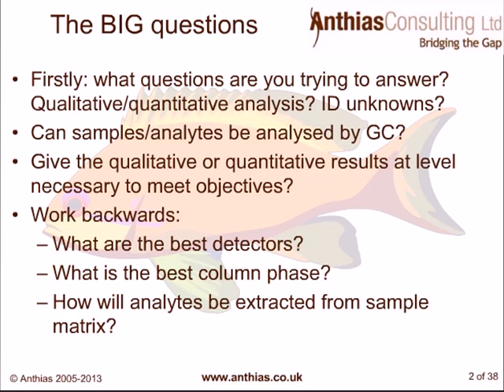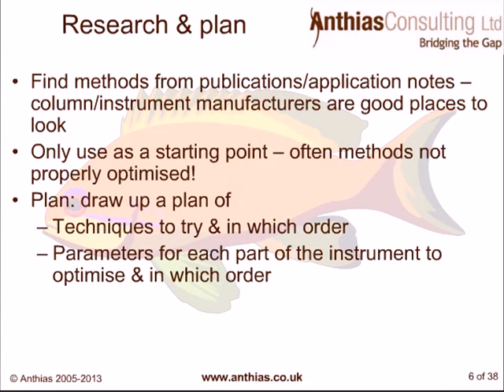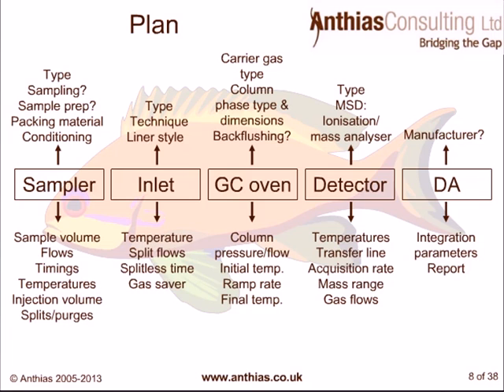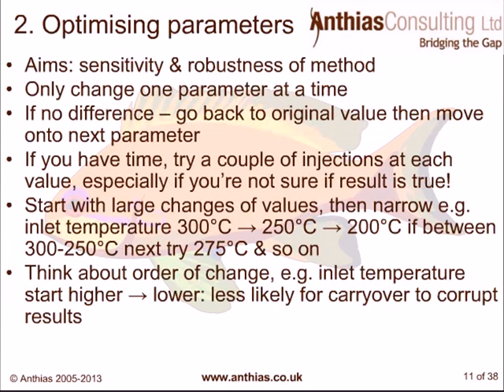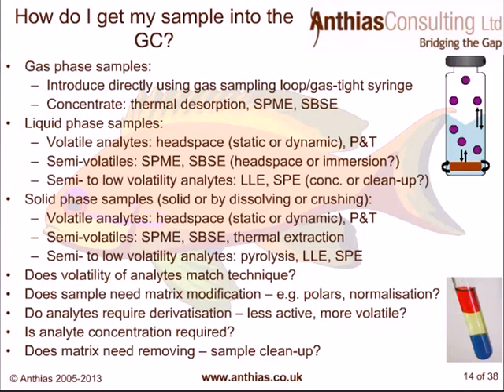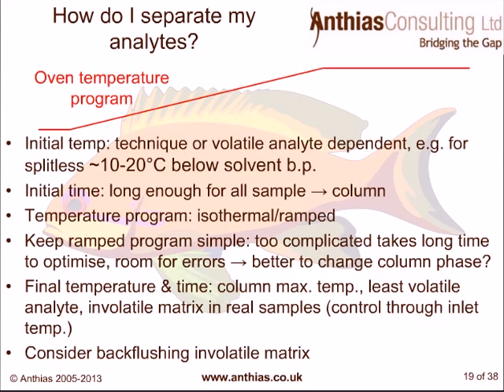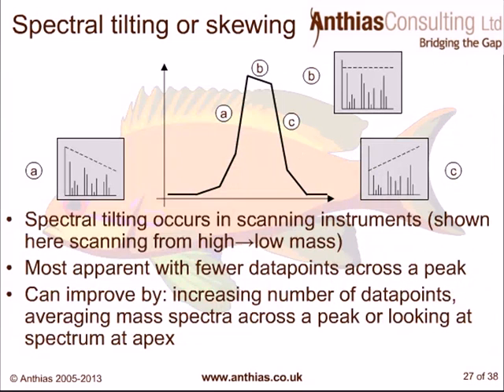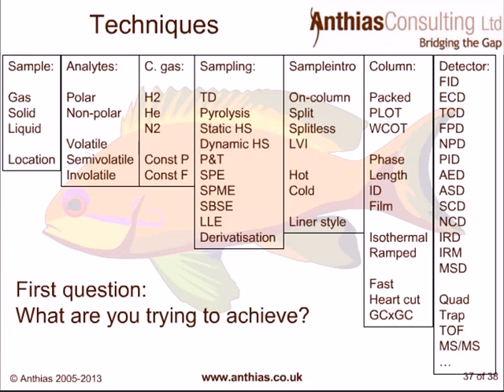Strategies for GC-MS Method Development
In this presentation, Diane Turner of Anthias Consulting introduces strategies for Method Development in GC-MS.  We begin by looking at what are the questions we are trying to answer? What are the best detectors?  What is the best column phase? How will analytes be extracted from sample matrix?